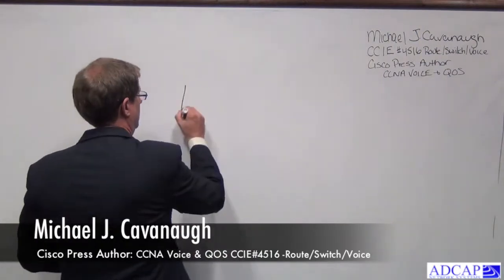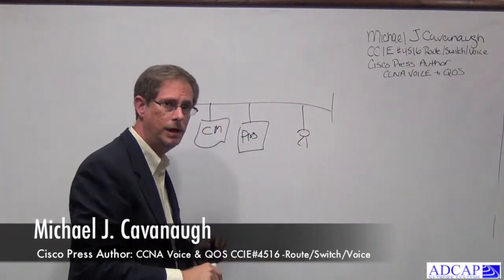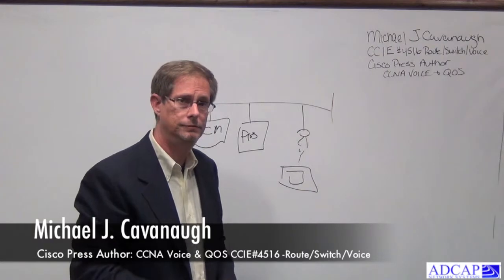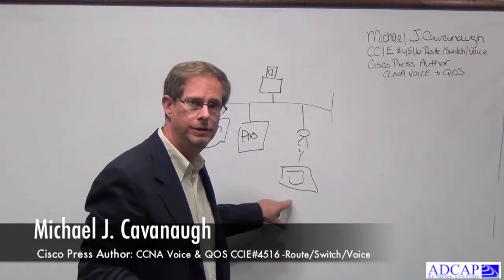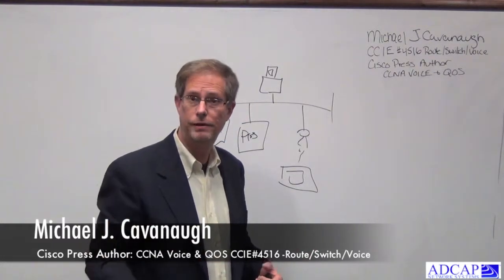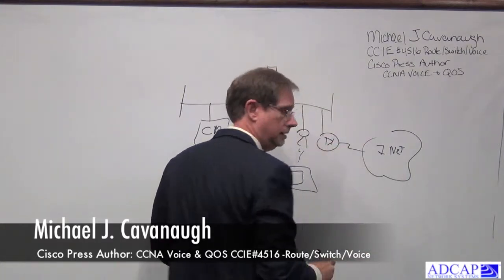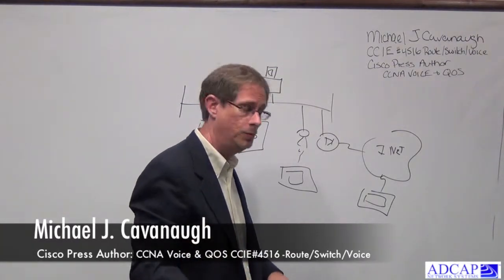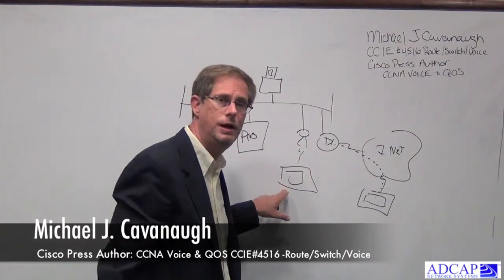Cisco Call Manager 9 Upgrade - Jabber on Mobile Devices